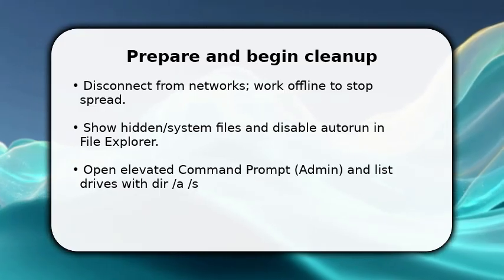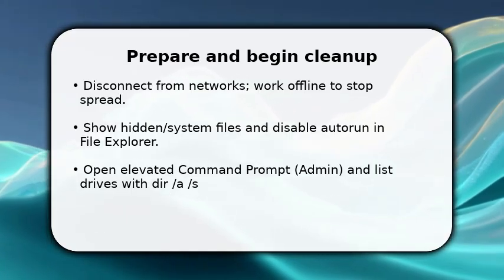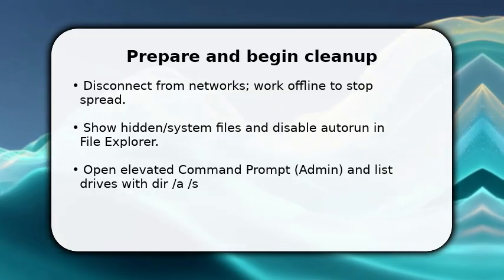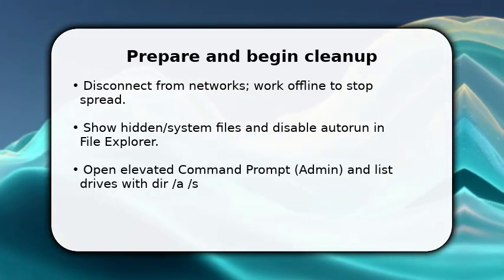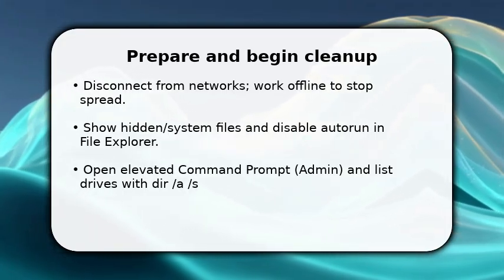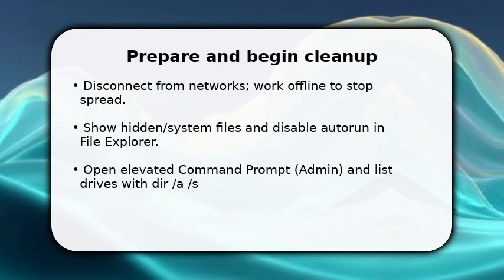How to Remove $recycle.bin Virus Windows 10 (full Guide)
How to Remove $recycle.bin Virus Windows 10 (full Guide) | 🔒 Surfshark VPN Deal — Stay private and secure. $1.99/mo + 3 Months Free ▸

Learn how to effectively remove the $recycle.bin virus from Windows 1thyne with our comprehensive guide, featuring step-by-step instructions and preventive tips for system security.

$recycle.bin removal, Windows 10 cleanup, $recycle bin malware, remove $recycle.bin virus, system restore point recovery